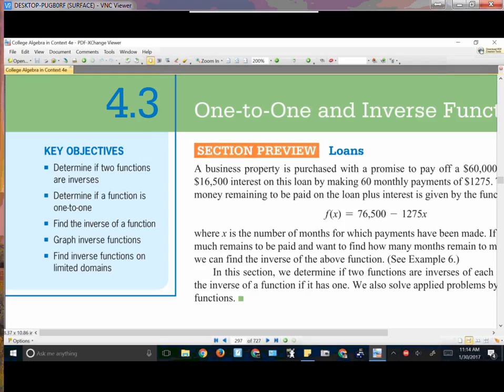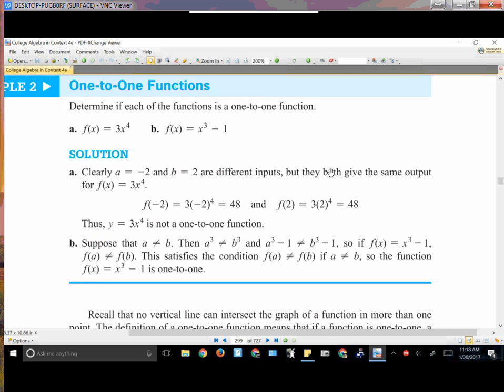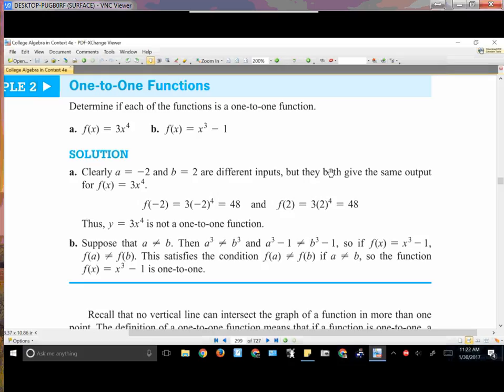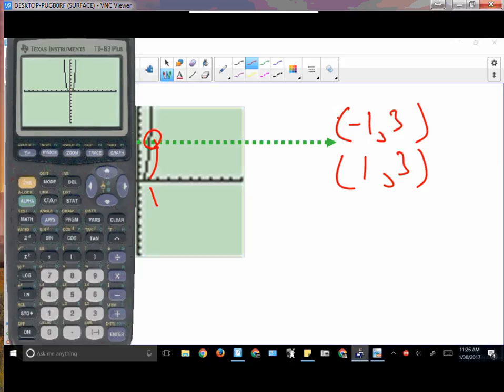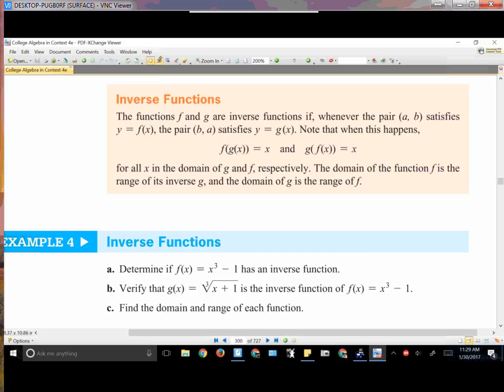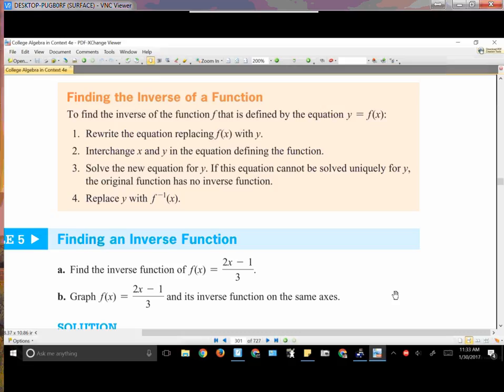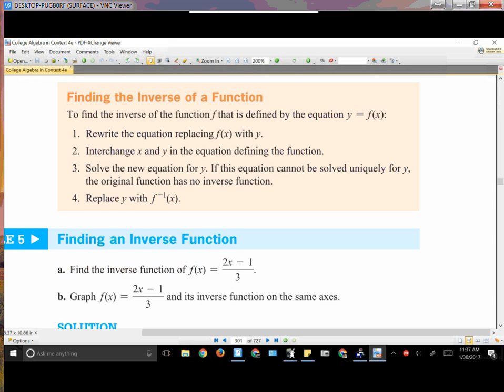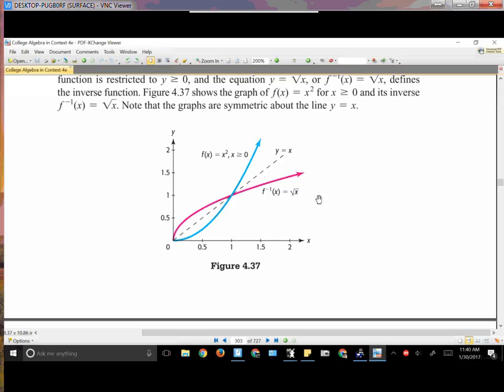January30 1141 ca 43